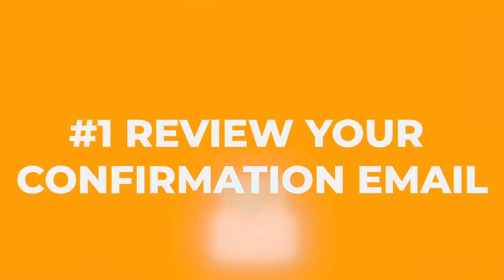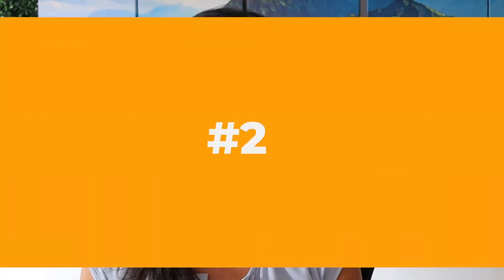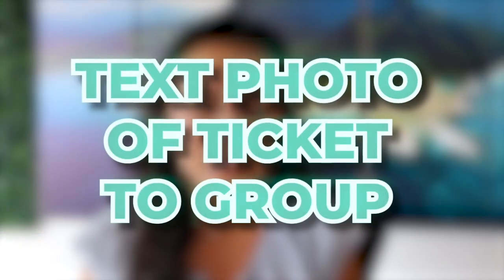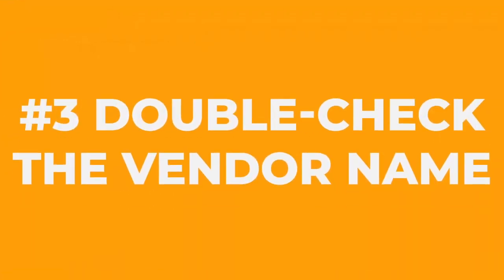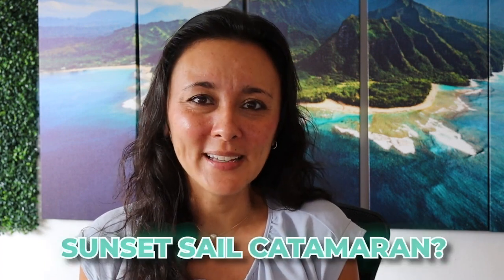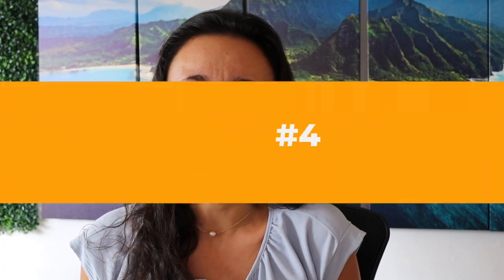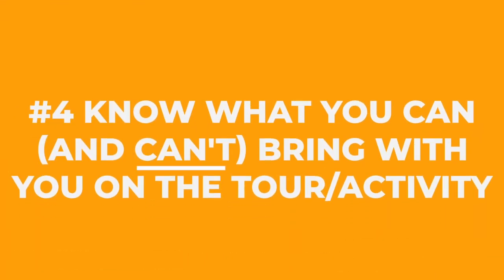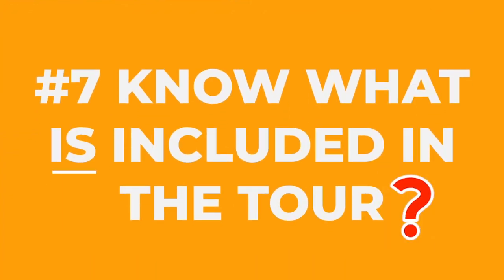7 Things to Do BEFORE Your Hawaii Tour/Activity (2024)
In this video, I share 7 Things to Do BEFORE Your Hawaii Tour/Activity.

HAWAII PLANNING RESOURCES:
►FAVORITE GEAR:
MORE YES TO HAWAII:
⌚TIME STAMPS:
00:00 → INTRO
00:35 → Tip 1
01:37 → Tip 2
03:37 → Tip 3
05:48 → Tip 4
08:03 → Tip 5
10:20 → Tip 6
11:42 → Tip 7